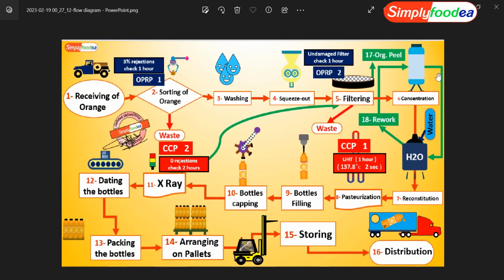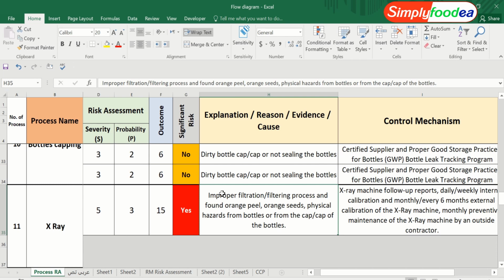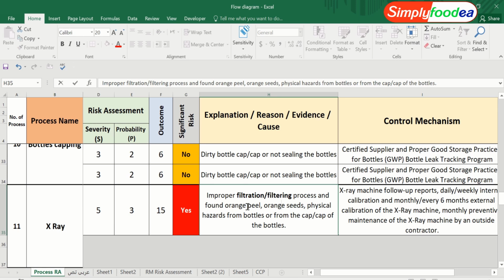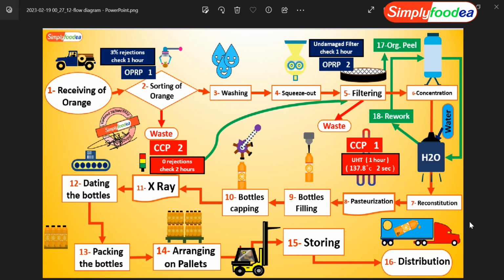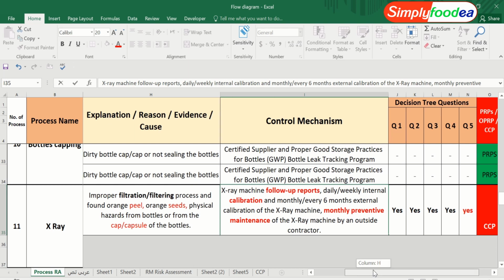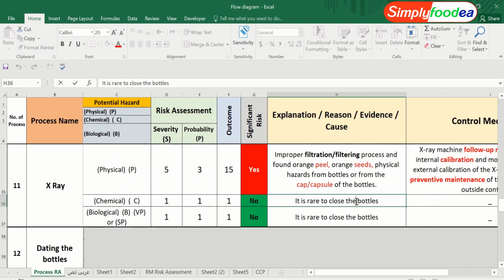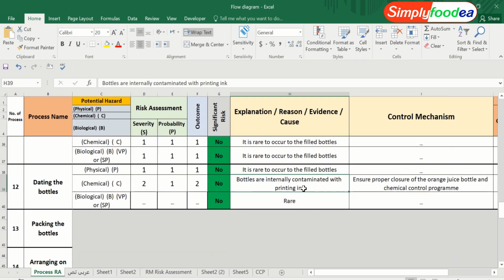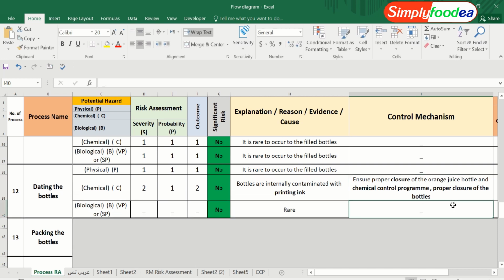34- X Ray as ccp in haccp process risk assessment in haccp